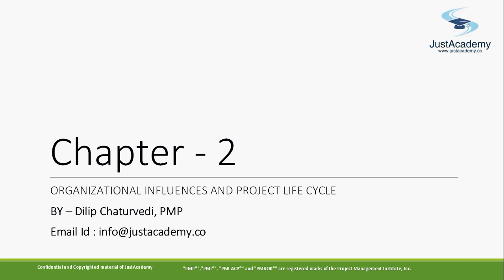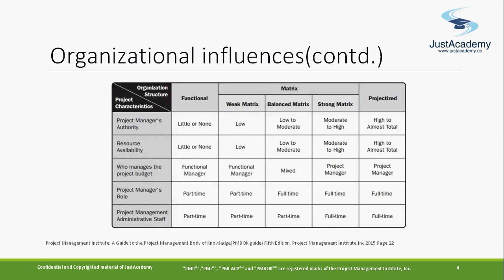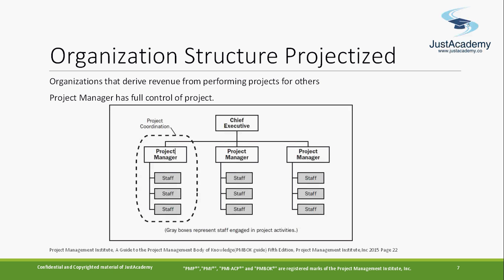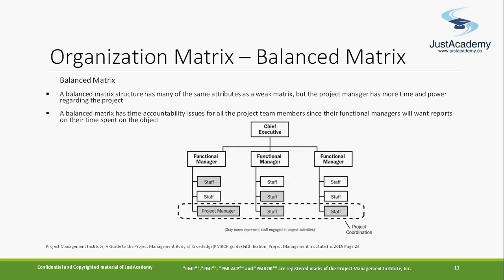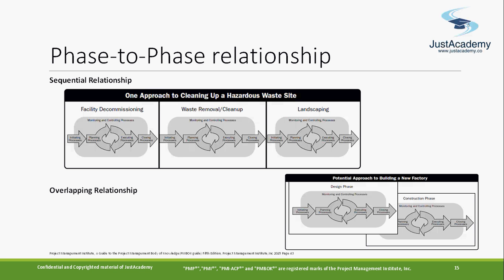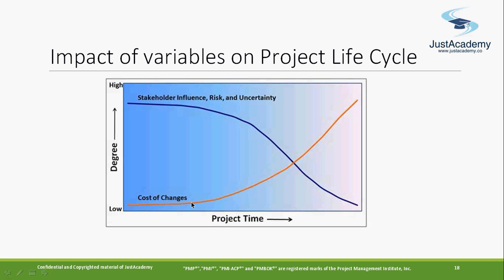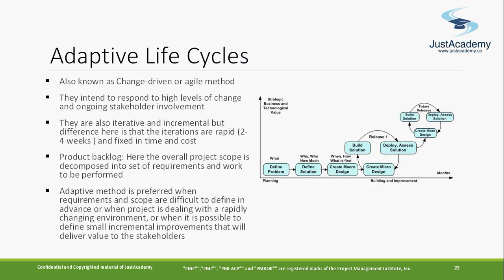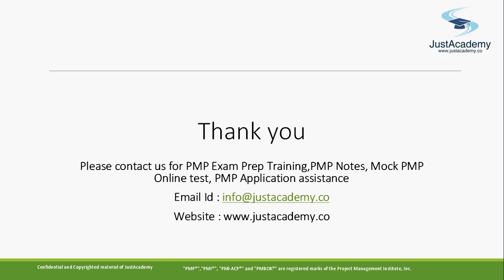PMP® Chapter 2 | Organizational Influences and Project Life Cycles | What is role of PMO?